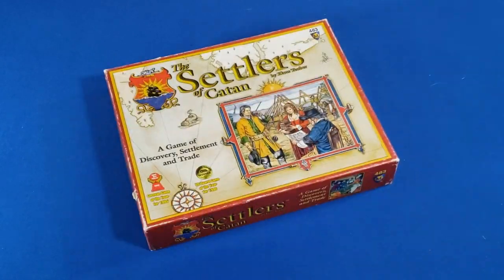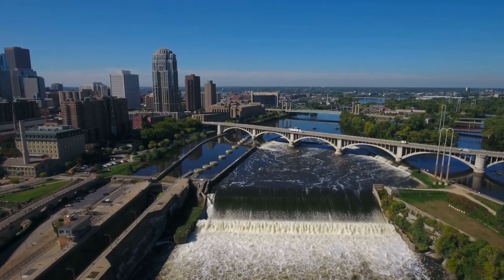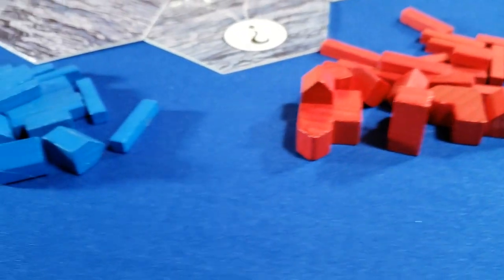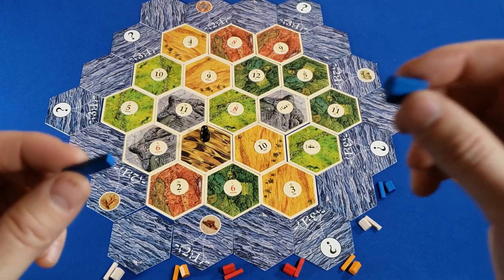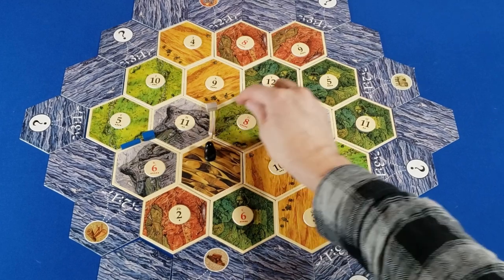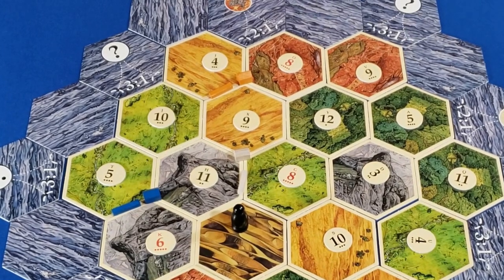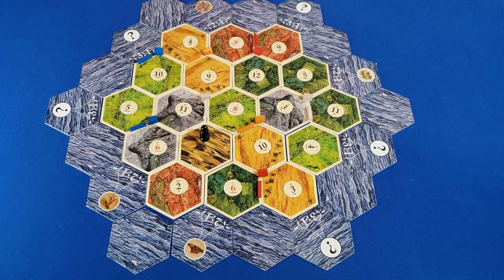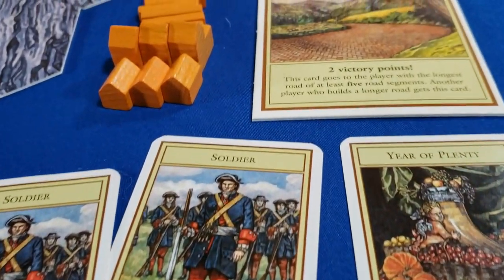CATAN U.S. National Championship 2021 INTIAL PLACEMENT PUZZLE Strategy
One way to IMPROVE YOUR CATAN GAME is to practice the initial placement strategy and to compare your choices against the best players in the U.S.  This placement puzzle is based on the US National Championship from 2021 in Minneapolis.  By comparing your initial placements against these players, you can see how you would match up against the best American players.